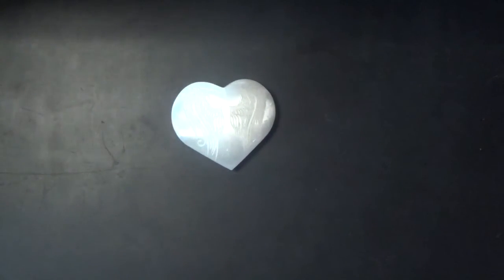Astrology Readings live Postponed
Special Thanks to You for your time,
The spirits who move through the cards.

ITEMS:
 The altar cloth, candles, and the crystals were purchased from:
Twinkle Twinkle Little Store · Alternative & Holistic Health Service
Facebook:  Twinkle Twinkle Little Store

The bell and chalice purchased from: Earth Gifts
@earthgiftsjax  · Cultural Gifts Store

Crystals purchased from: Twinkle Twinkle Little Store.
Tourmaline; Black point crystal.
Selenite; Heart shaped crystal.
Amethyst; Purple point crystal.
Altar cloth purchased from: Twinkle Twinkle Little Store.

Tarot Cards used:
Gilded Tarot Royale
Ethereal Visions Illuminated Tarot Deck
Spellcasters Tarot
Silver Era Tarot
Vice Versa Tarot
The Weaver Tarot, The ascendant edition - Threads of Fate
Bonefire Tarot

Oracle Cards used:
Threads of Fate - Rose Edition
Threads of Fate - Lumen Edition
Threads of Fate - Shadow Edition
Starseed Oracle
Sacred Rebels Oracle
Natures Wisdom Oracle

We do not provide legal, financial, and/or medical advice.

 All items used were purchased. No promotional considerations are given,  or requested.
This and all videos are the sole property of this channel. Use and reproductions are at this channels discression.